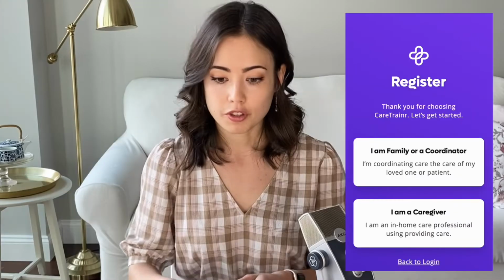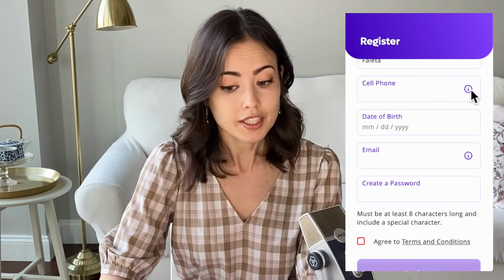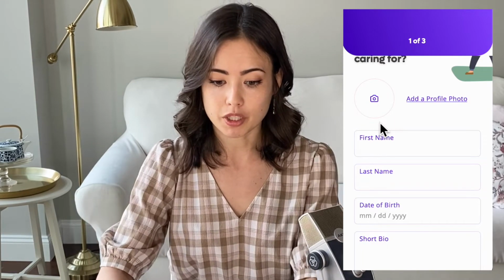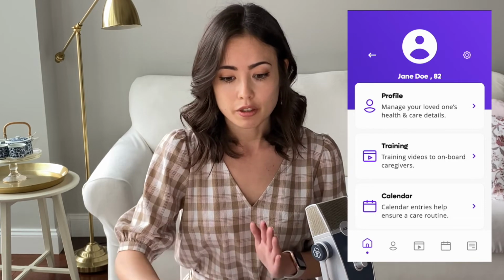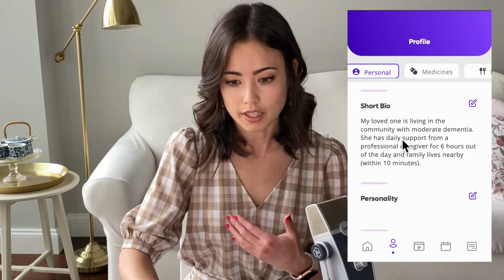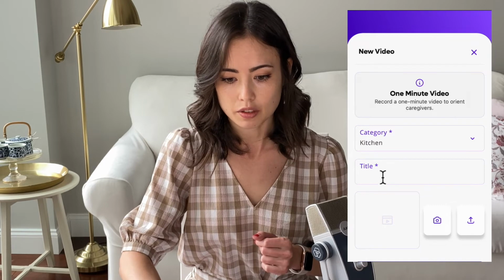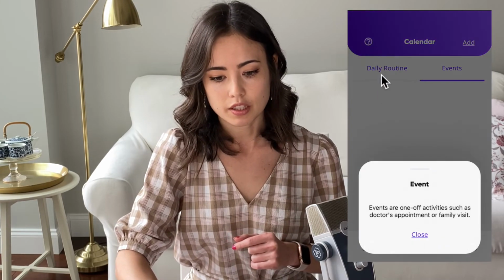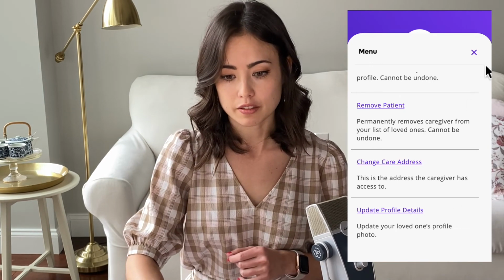App Overview: CareTrainr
If you are working with a professional caregiver to support your loved one with dementia, check out this quick overview of the CareTrainr app!